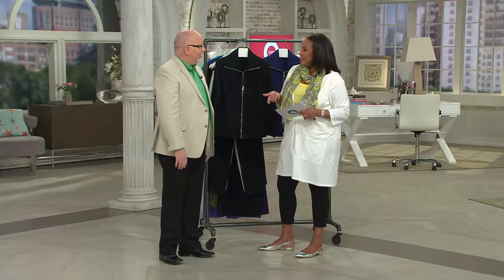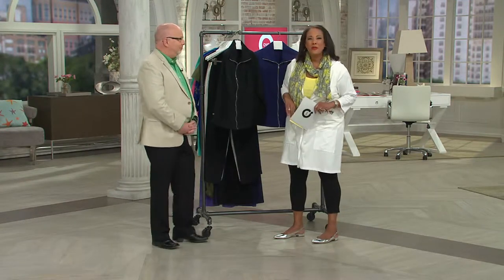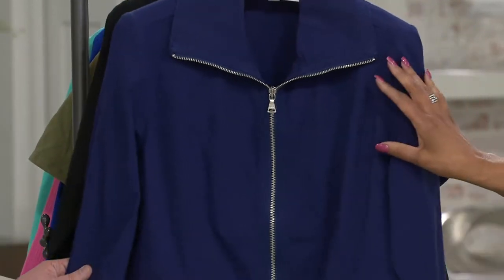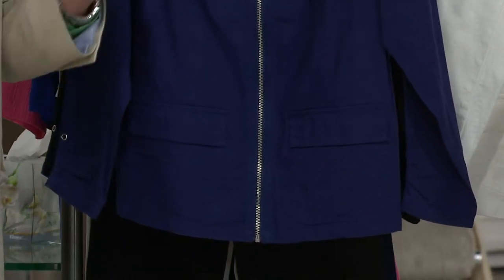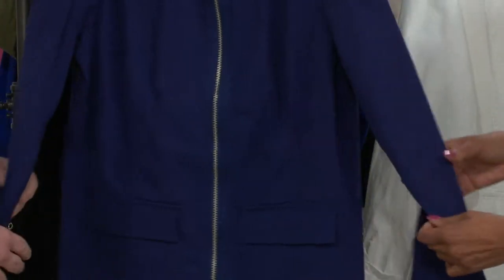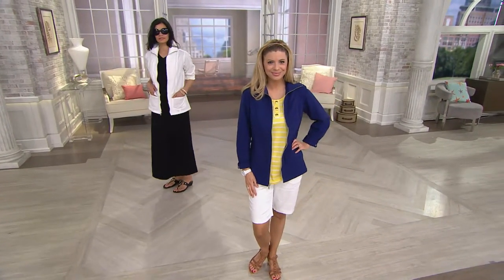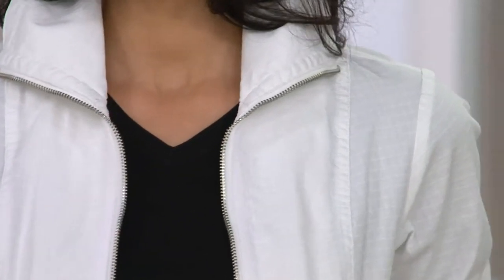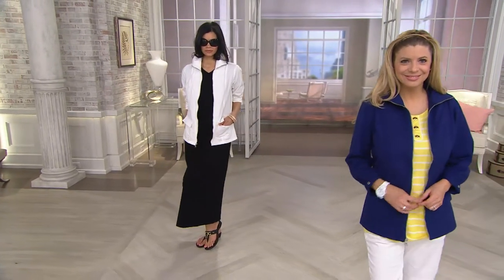Denim & Co. Active Golf Ripstop Zip Front Jacket with Kerstin Lindquist